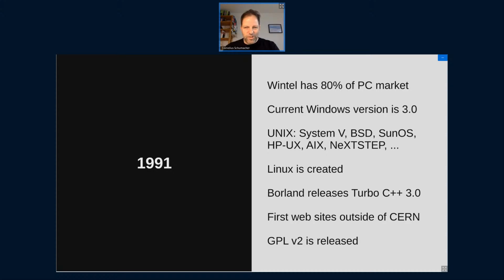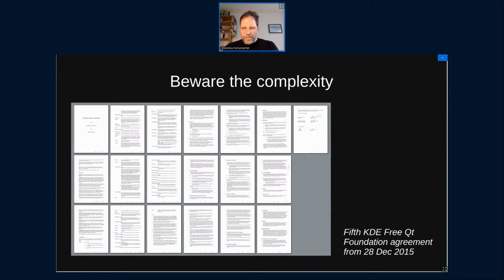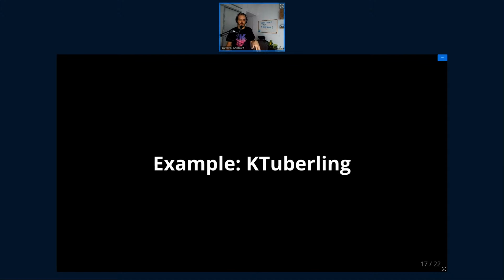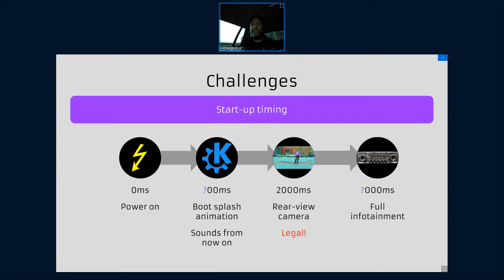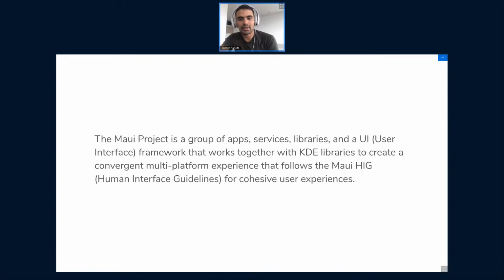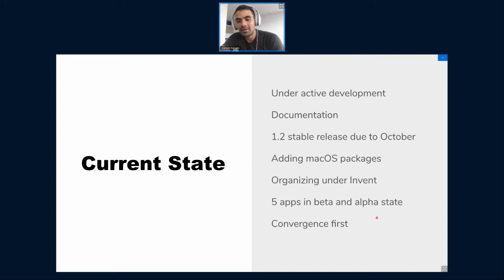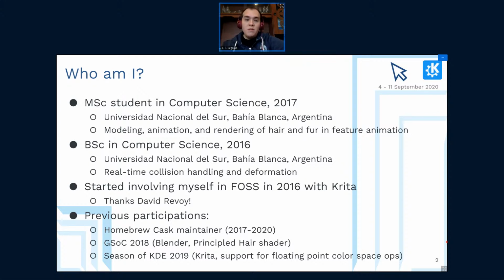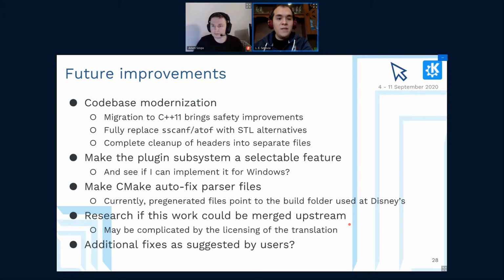Akademy 2020 Day 1 - Room 2 Session 2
00:00:00 The KDE Free Qt Foundation\ Cornelius Schumacher
00:28:28 KDE’s Products\ Aleix Pol Gonzalez
00:57:48 Linux in Cars - So What? \ Johan Thelin
01:24:54 BREAK
01:54:29 Maui Project Update\ Camilo Higuita
02:25:37 Integrating Hollywood Open Source with KDE Applications\ L.E. Segovia a.k.a. amyspark